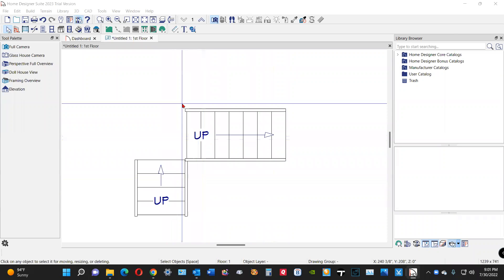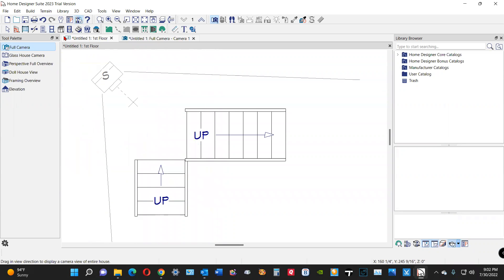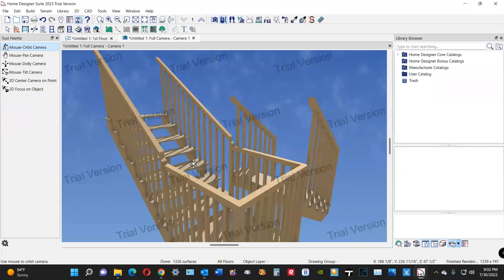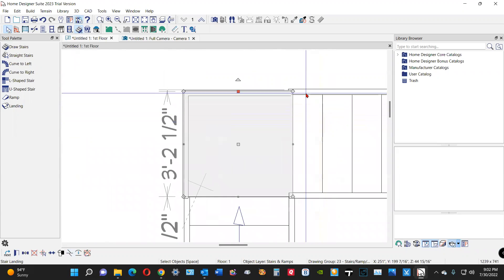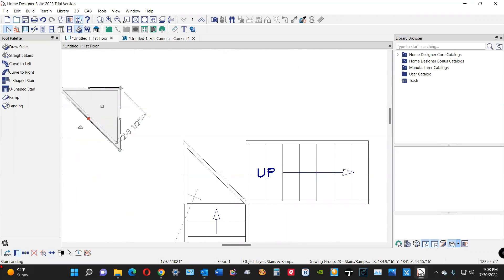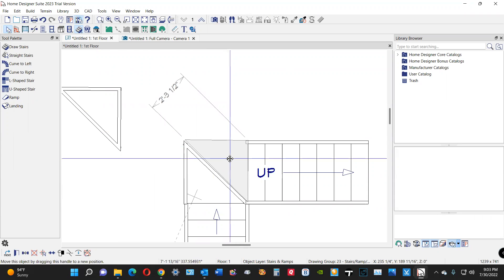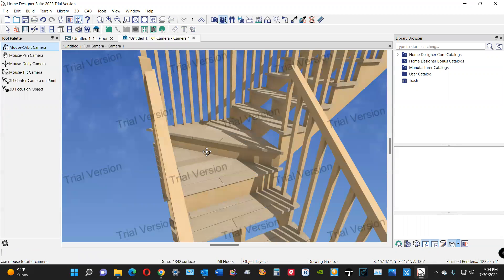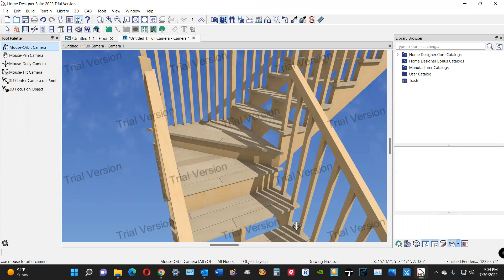Split landings in Suite, etc.